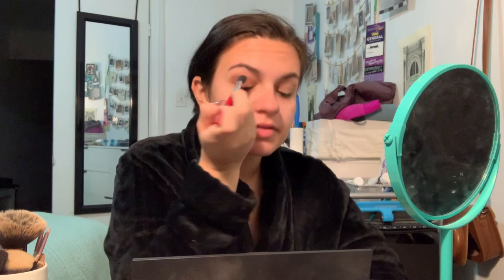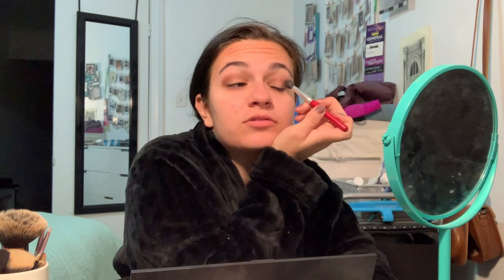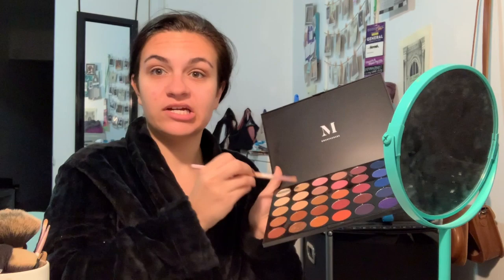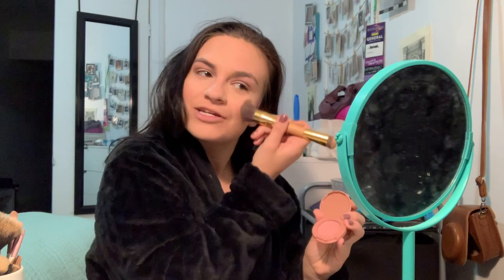Date Night Makeup Tutorial